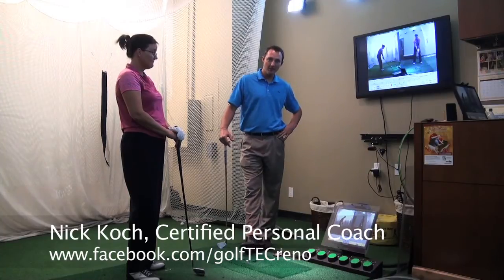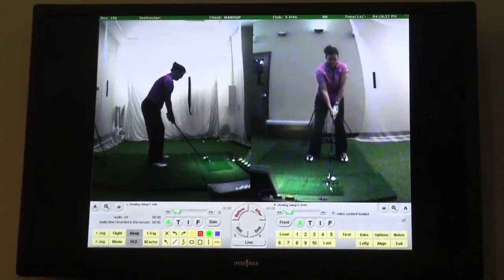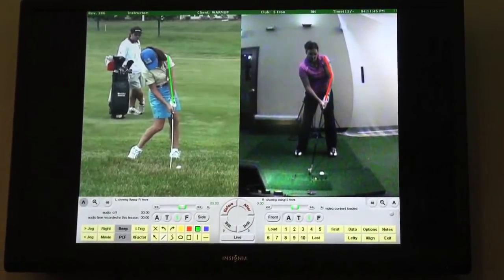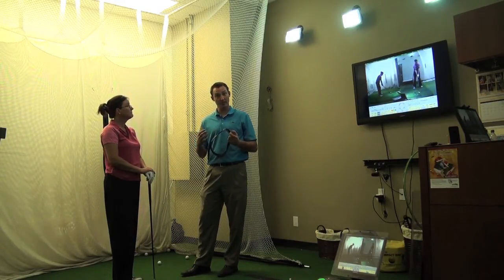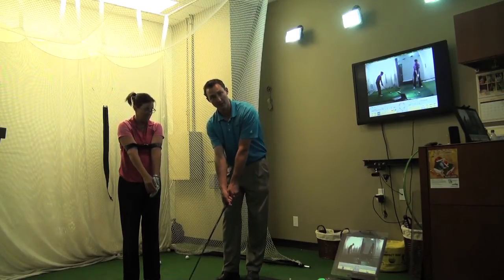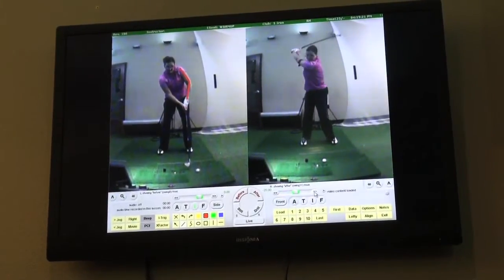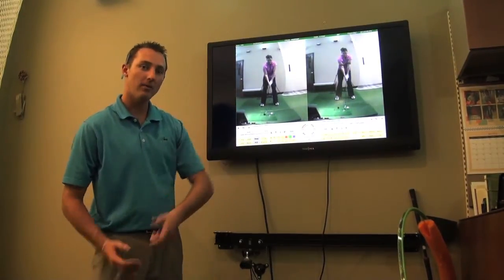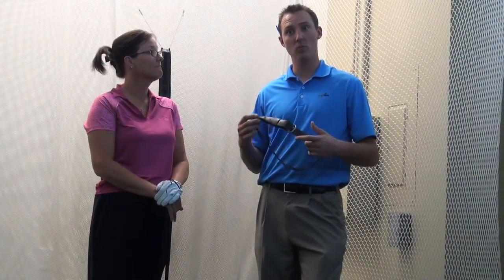GolfTEC At-Home, Lesson 4: Using a belt for connectedness, consistency, and power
With Nick Koch: Certified Instructor

Improve your game today! Use our video blogs to apply our one-of-a-kind golf technology plus expert advice into an easy, at-home exercise, and show off immediate results on the course.

We love to interact with you! Let us know what you think about our video lessons by leaving a comment on our Youtube channel or on Facebook. Have any requests for videos?

We donate $1 to a local charity for every "check-in" or new "like" we receive on Facebook every month! Help us reach our goal of $200 this month! See which local charity we're supporting each month on our Facebook page.

AMENITIES:

Swing Evaluation, Personal Club Fitting, 3 Practice Bays, open since 2007 and much more.

8175 S. Virginia B-950